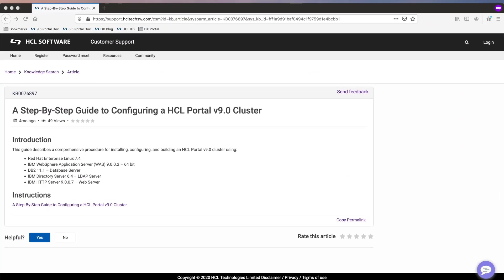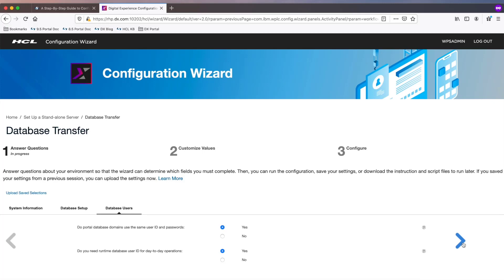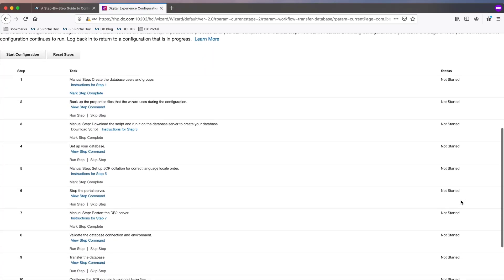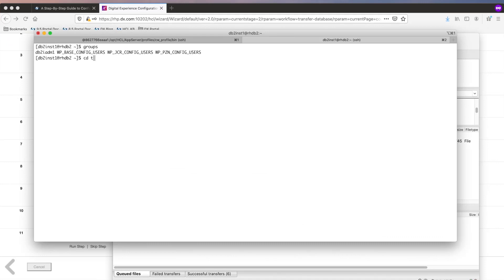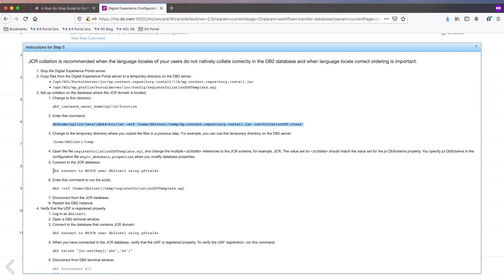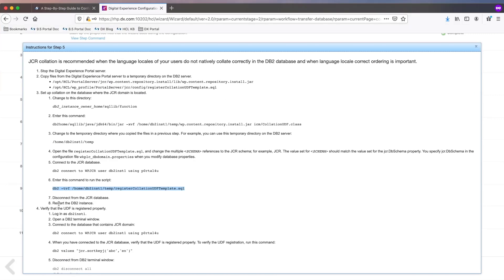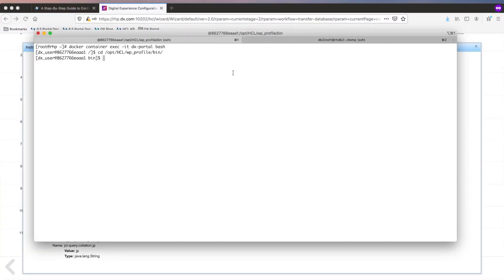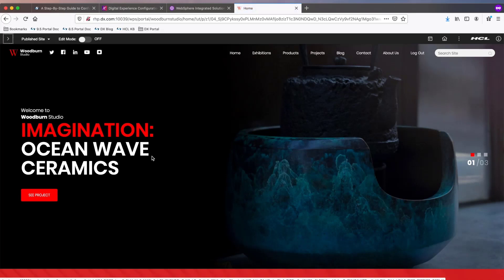HCL Digital Experience - Perform a Database Transfer on HCL Portal 9.5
This video demonstrates how to perform a database transfer on HCL Portal 9.5 to IBM DB2 11.5 using the Configuration Wizard.